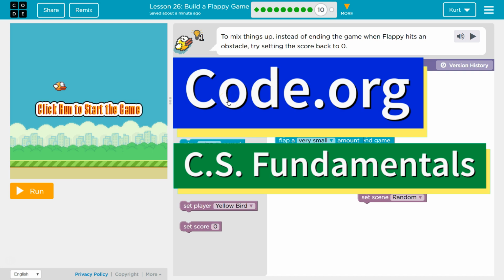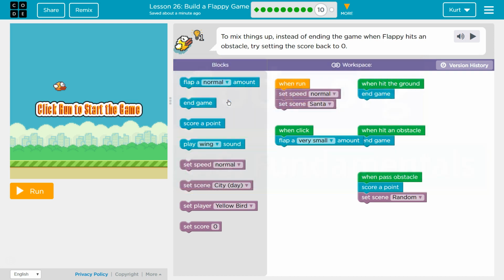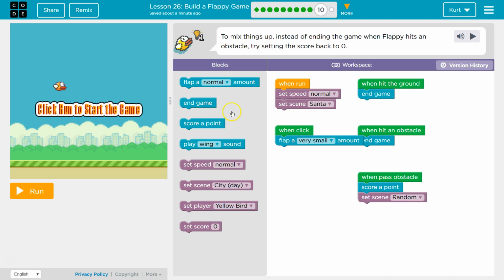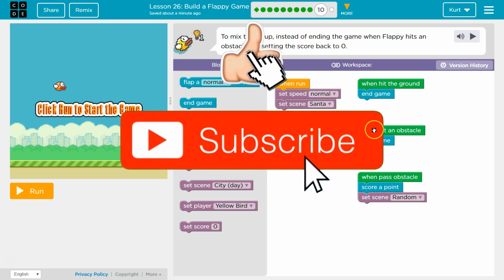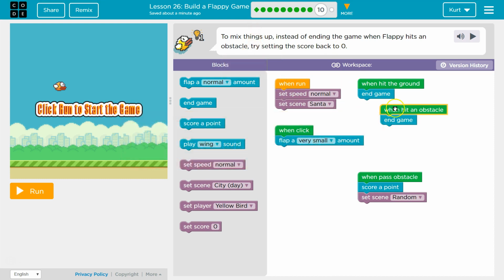Build a Flappy Game CS Express Lesson 26.10 Code.org Tutorial with Answers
Building a Flappy Game is part of Code.org's C.S. Fundamentals Course. In the Express Course this is lesson 26. This course is an excellent way to learn coding. Each part challenges students to accomplish a new task while learning computer science concepts. This particular course,  C.S. Fundamentals is often used in elementary. In this video I walk through step-by-step how to get the right answer for this puzzle. Tutorials for more lessons are linked below.